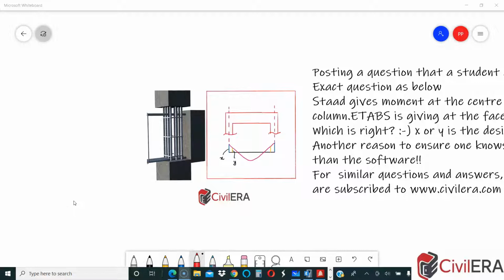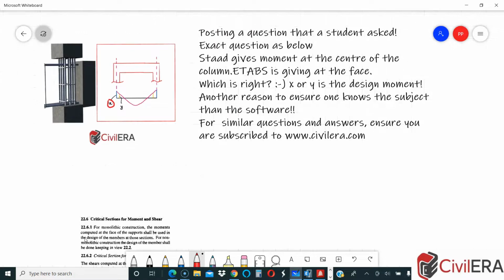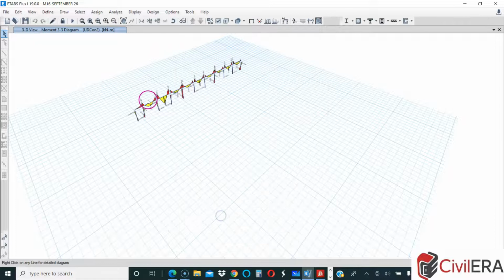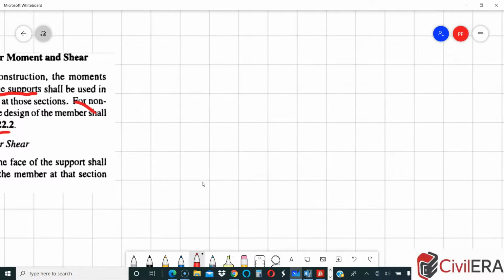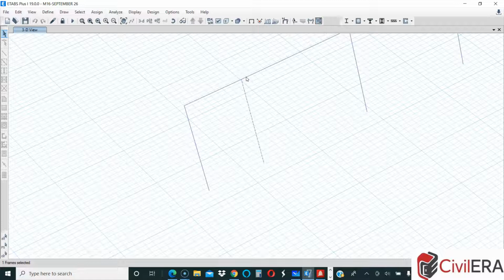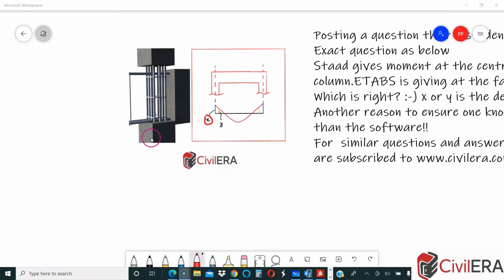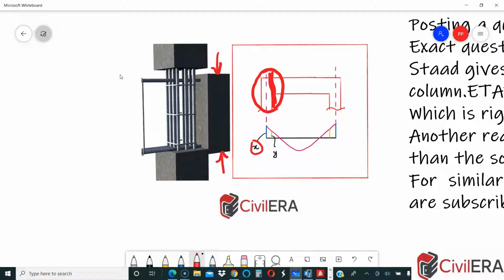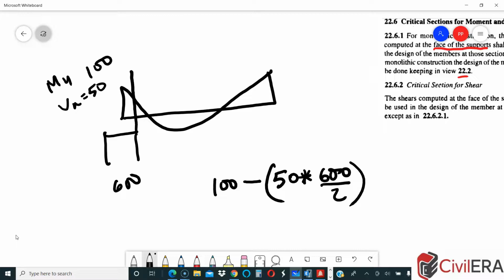Beam design at face of the column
This free structural design tutorial discusses why ETABS picks the beam moment at the face of the column for design.Though many ETABS tutorials discusses about beam design,this point on critical sections are not much looked in to. STAAD Pro and ETABS differs in the display of this moment aswell. ETABS displays the moment at the face of the columns there by simplifying the result interpretation after analysis.Staad displays the moment at the centre of the column.Lack of this understanding can result in uneconomic designs of top reinforcement for beams.
It is important to observe that all members in structural design software is modelled as sticks.That is by modelling only the length and assigning the width and depth.This is the reason most conventional structural analysis software shows the moment at the centre where the stick is modelled. However IS 456 allows the moment to be reduced to the face of the column. This structural design video discusses the logic behind this code provision. Inside the column, the beam will not bend as the stiffness is very high. So though the modelling is done centre to centre,the design can be done at the face there by economising the structural design of beams.
This approach also helps to reduce the congestion of steel in the column beam junction.